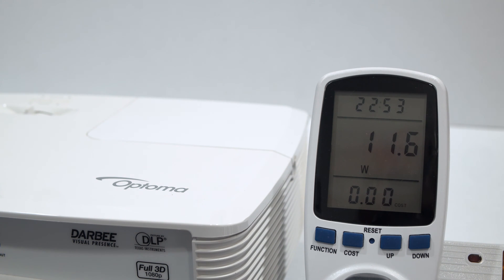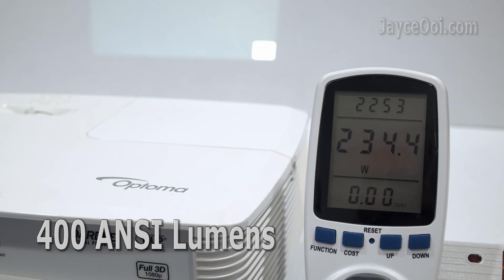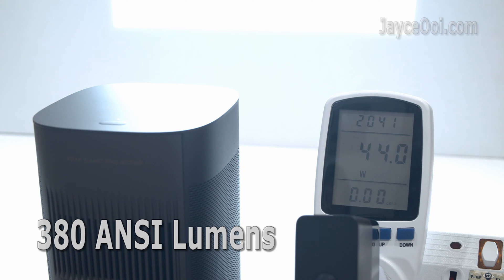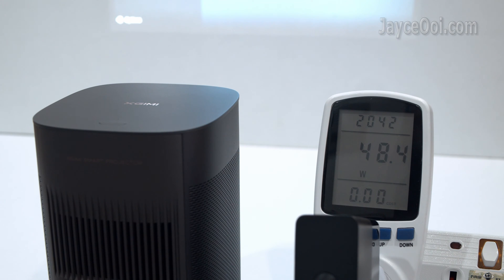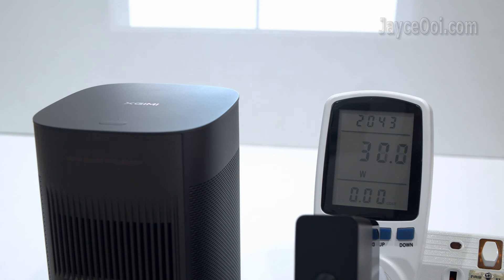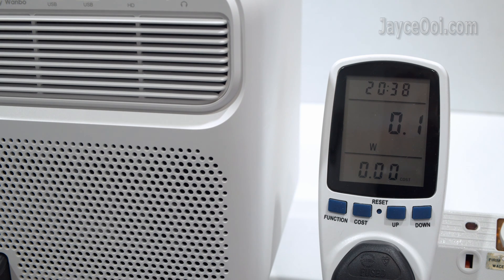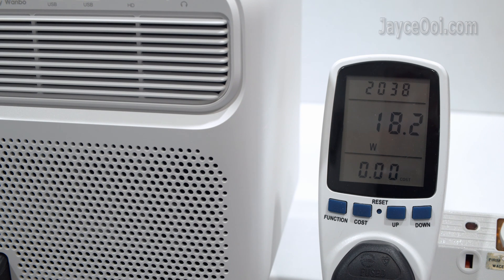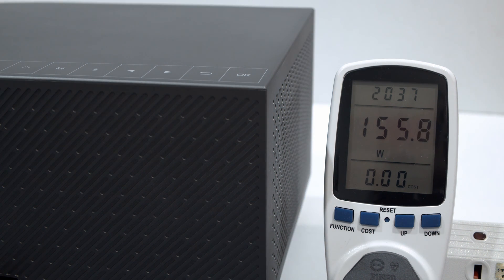Projector Electric Power Usage - Lamp, LED & Laser Comparison. Bonus - Wanbo Mozart 1 Included!!!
== Timeline ==
0:00 Introduction
0:20 Lamp
1:20 LED
2:47 Laser
4:19 1LCD LED
5:43 Conclusion